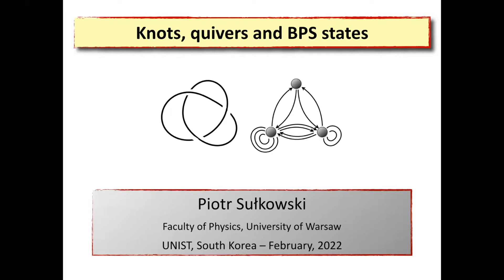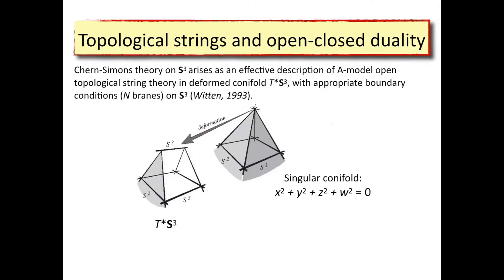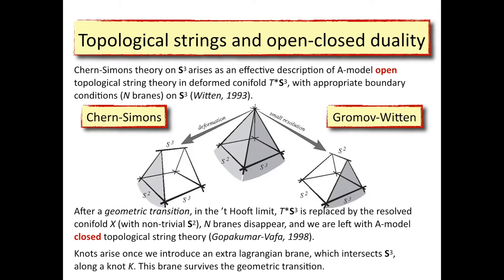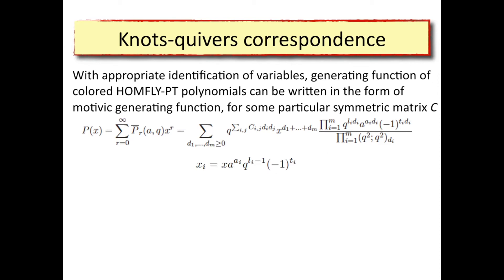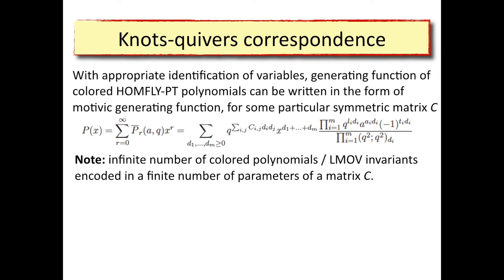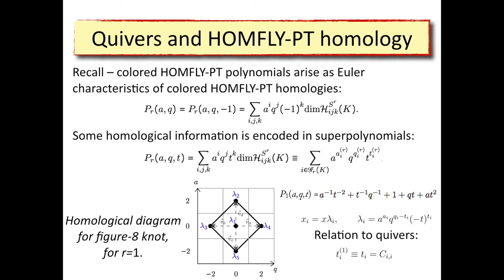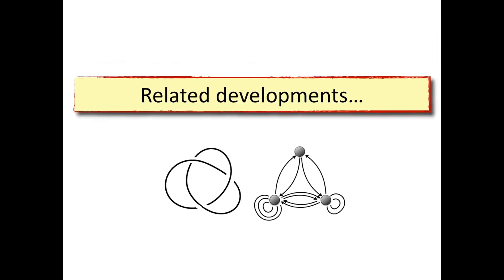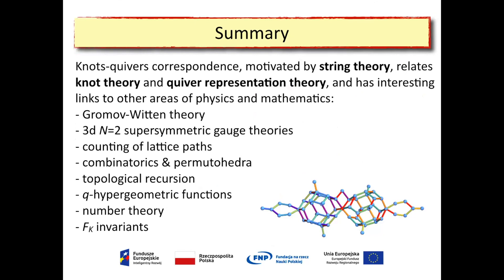UNIST GMP 2022 - Piotr Sulkowski (Warsaw) - UNIST Mathematical Sciences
UNIST International Workshop on Geometry and Mathematical Physics 2022

Professor Piotr Sulkowski (University of Warsaw)
"Knots, Quivers and BPS States"

UNIST Department of Mathematical Sciences